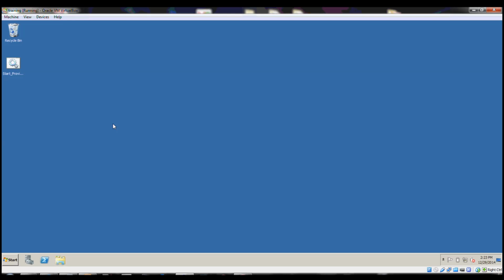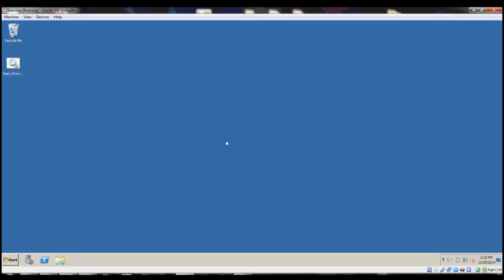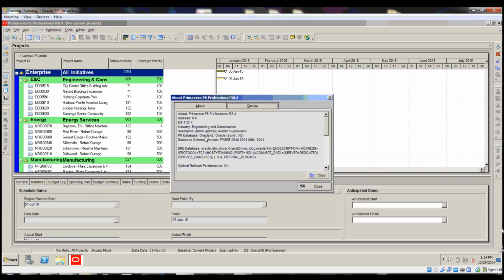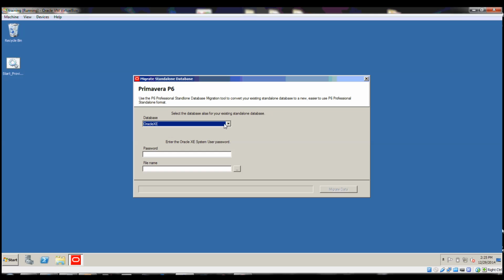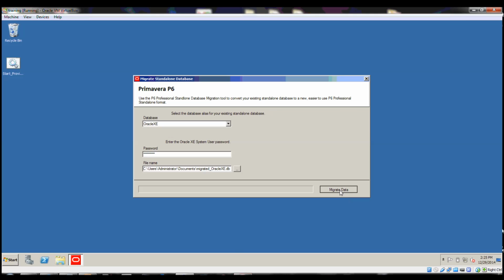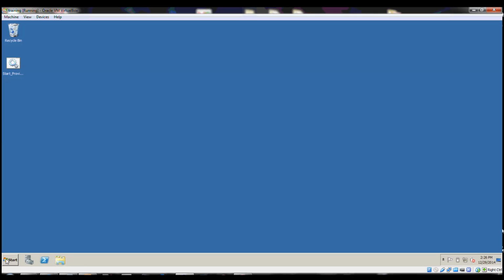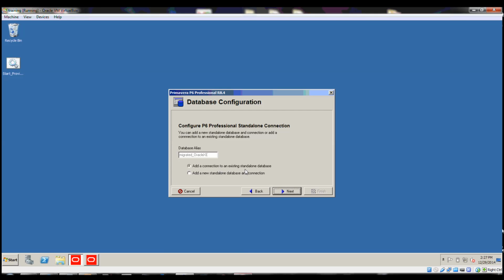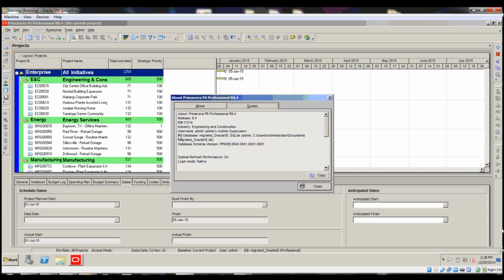How to migrate from an Oracle database to SQLite database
This video describes how you can migrate a P6 PPM database from Oracle database, in this case an 11g XE, to a SQLite database.